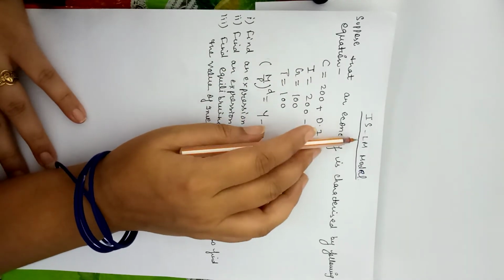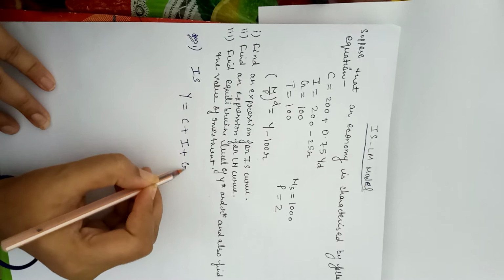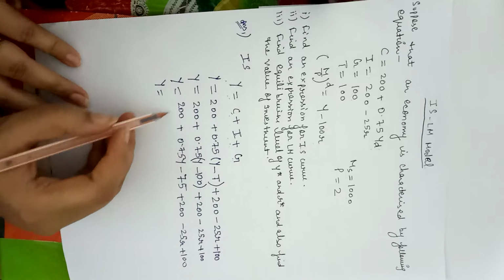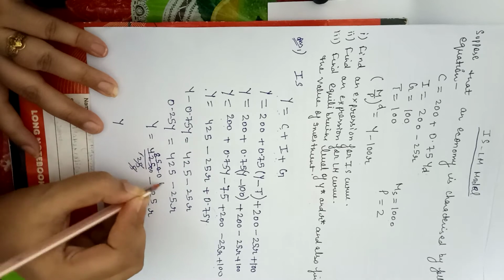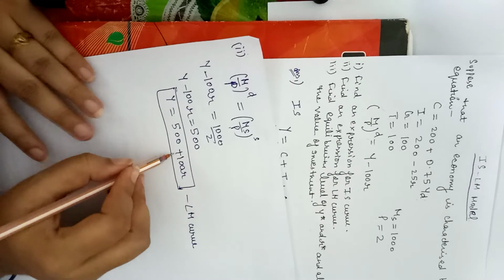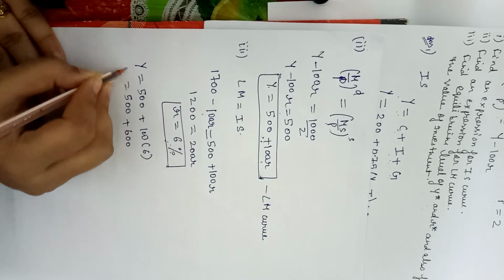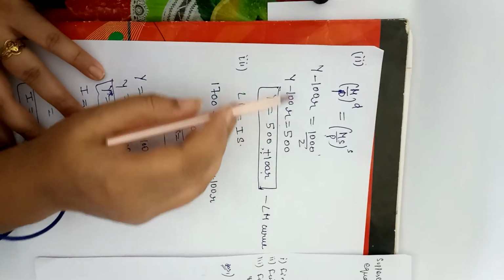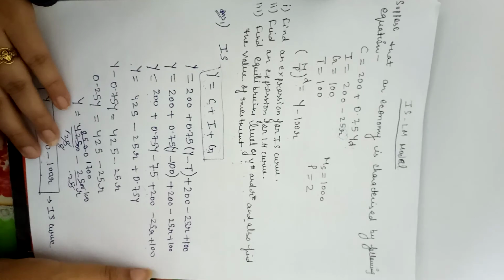IS - LM model | Numerical | Equilibrium | Economics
From this video you will learn how to derive IS - LM equation and how to calculate equilibrium level of Income and rate of interest. You will also learn how to show equilibrium on graph.